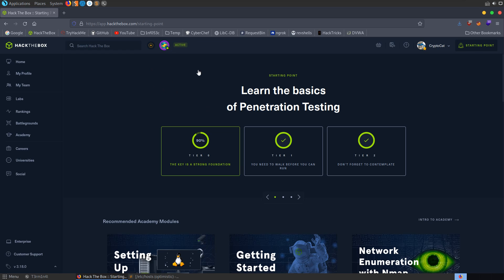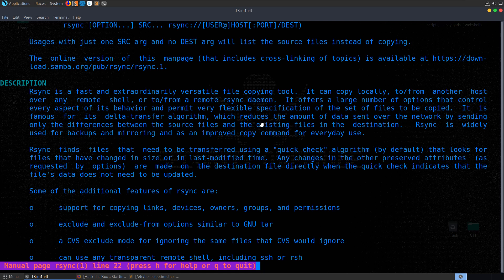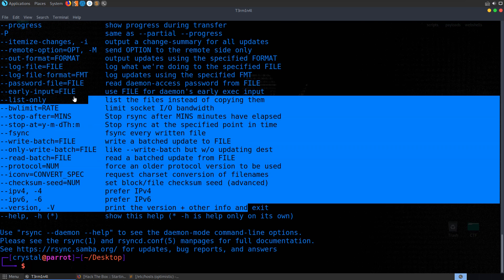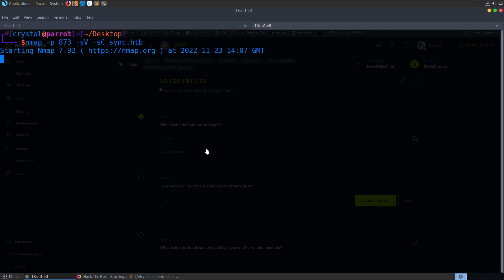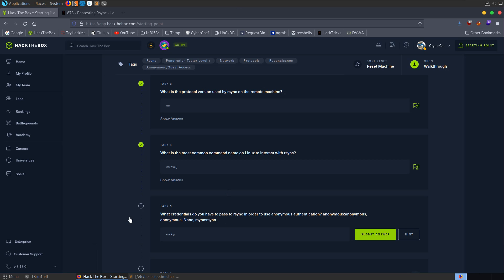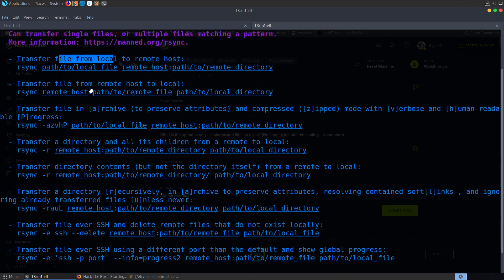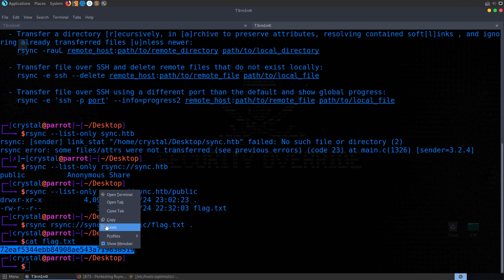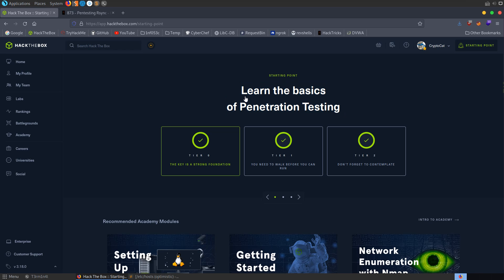Tier 0: Synced - HackTheBox Starting Point - Full Walkthrough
Learn the basics of Penetration Testing: Video walkthrough for the "Synced" machine from tier zero of the @HackTheBox "Starting Point" track; "The key is a strong foundation". We'll be exploring the basics of enumeration, service discovery, rsync (file transfer) and more! Write-ups/tutorials aimed at beginners - Hope you enjoy 🙂

↢Chapters↣
Start: 0:00
What is rsync? 0:47
Questions: 3:47
Capture The Flag: 7:30
End: 9:32